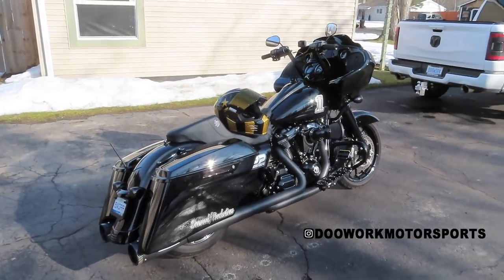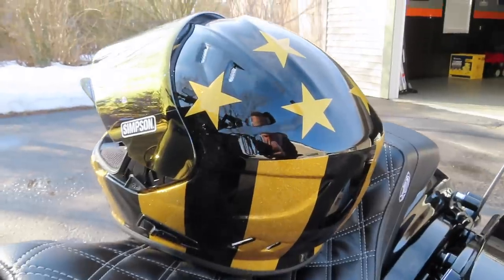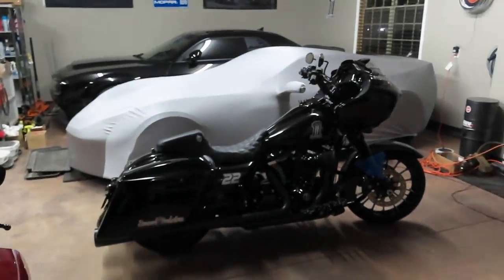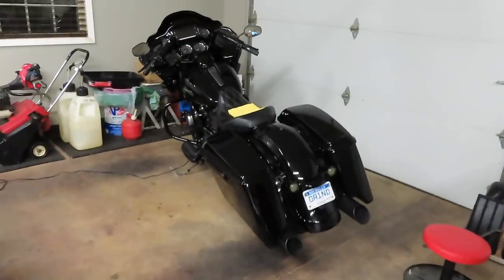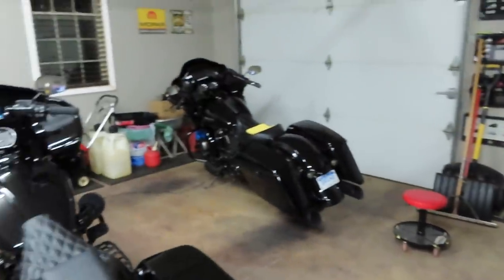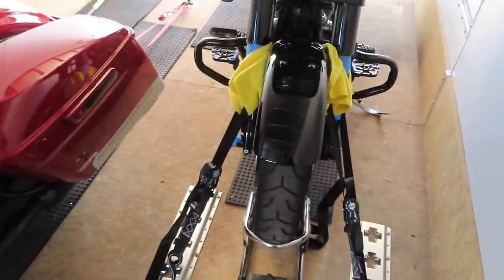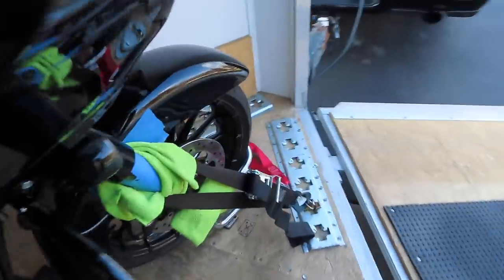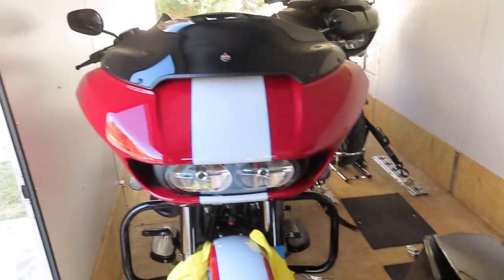HOW TO STRAP DOWN A HARLEY DAVIDSON ROAD GLIDE THE RIGHT WAY *EASY*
Prepping for Daytona Bike Week 2021!  In this video I show you how to strap down your Road Glide and Haul it the right way.